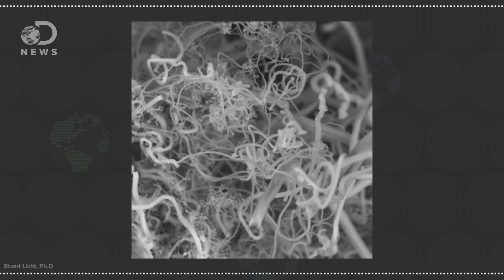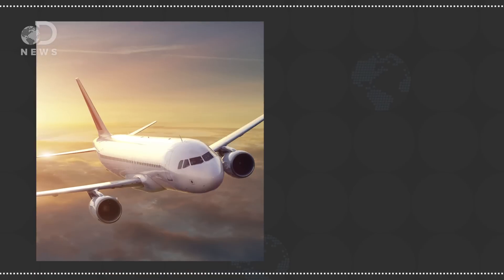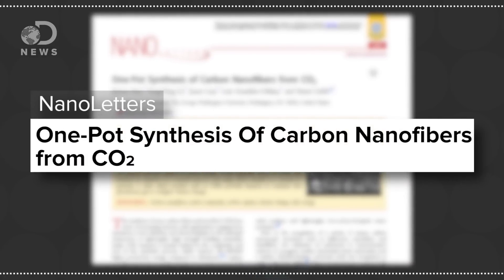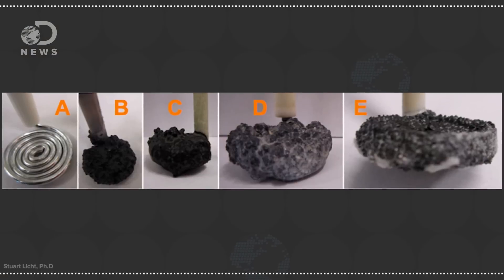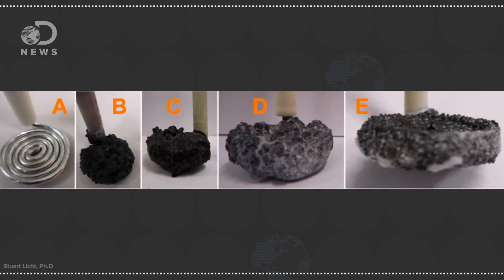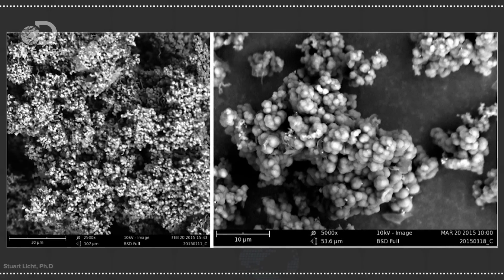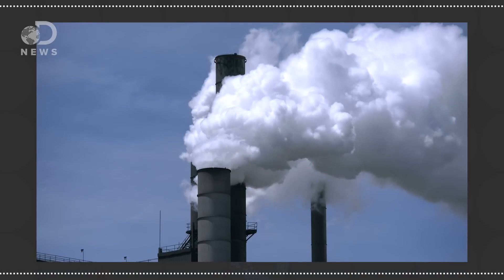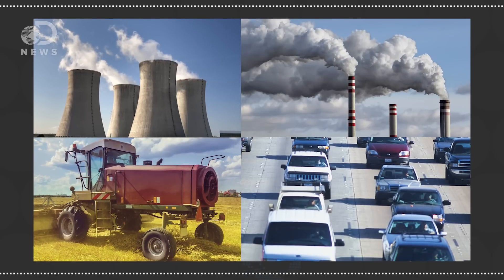Can This Carbon Nanomaterial Solve Global Warming?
Scientists have created a material using carbon from our atmosphere! Will this help solve global warming?

Overview of Greenhouse Gases
“Carbon dioxide (CO2) is the primary greenhouse gas emitted through human activities. In 2013, CO2 accounted for about 82% of all U.S. greenhouse gas emissions from human activities”

“Researchers have created a solar-powered process that can turn carbon dioxide, a gas that contributes to climate change, into solid carbon nanofibers.”